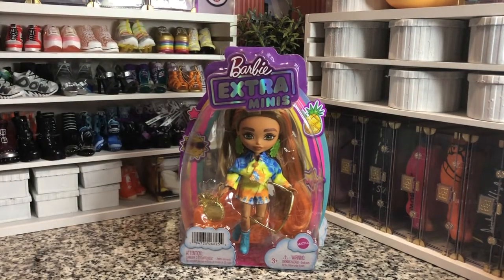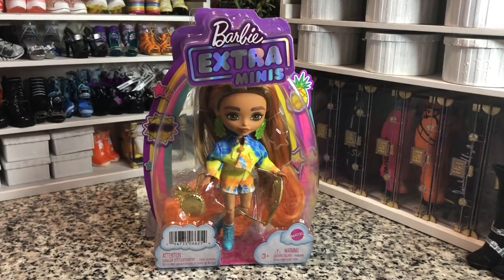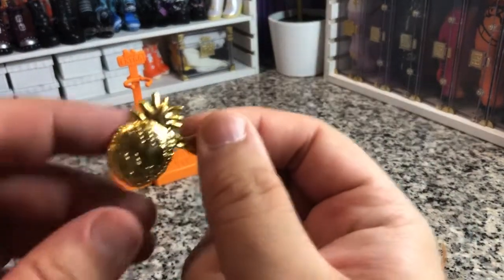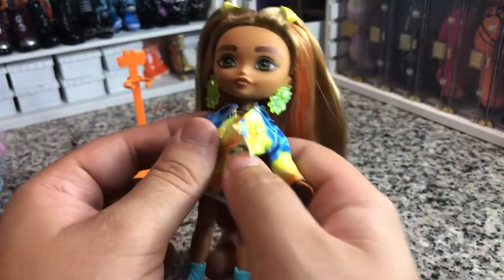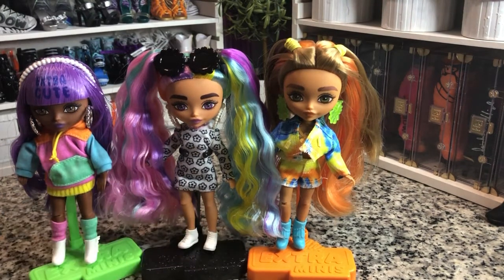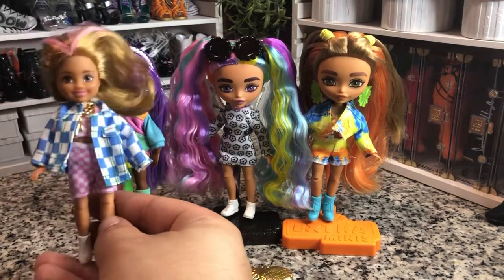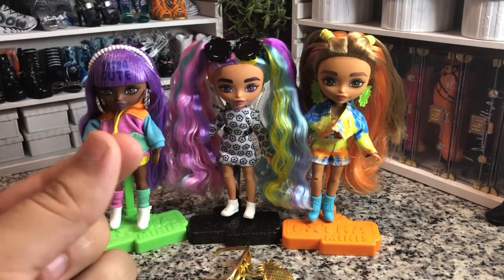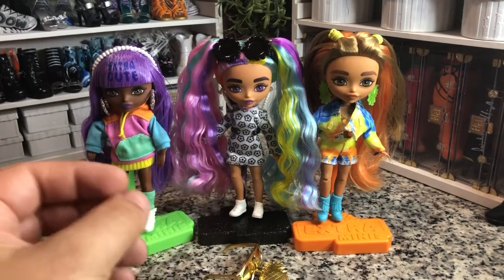Barbie: EXTRA Mini Wave 2 Tie Dye Sunshine Pineapple Doll Unboxing and Review